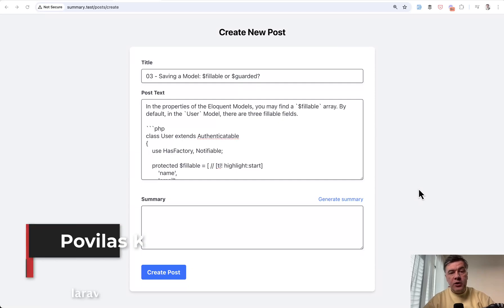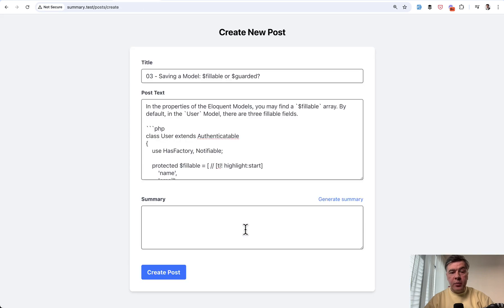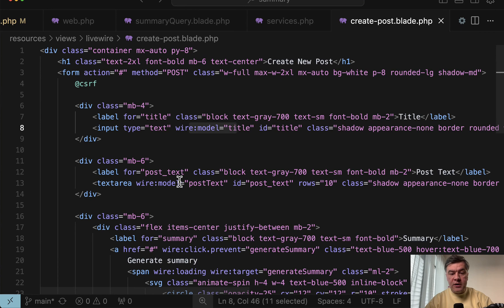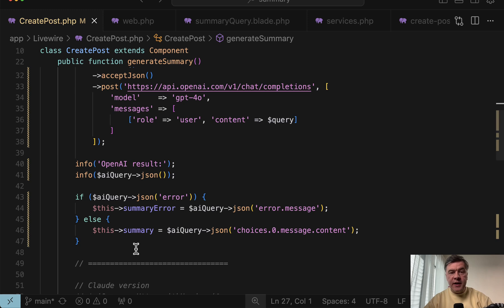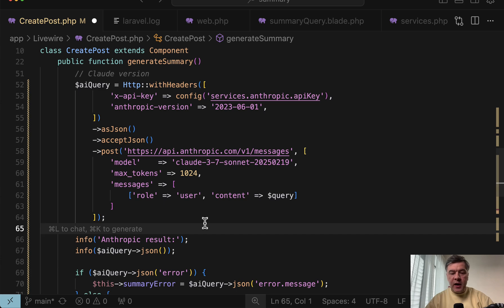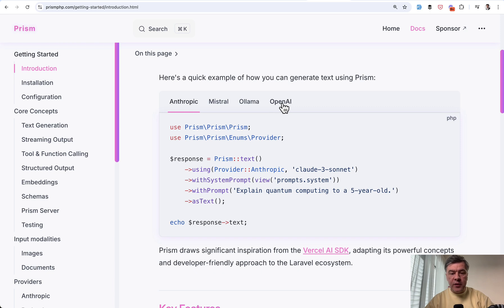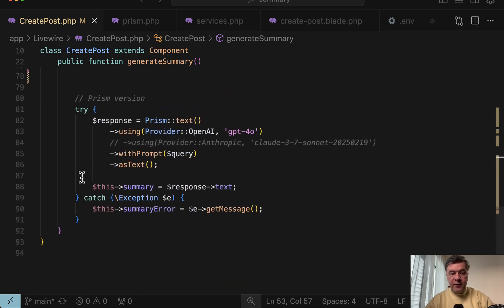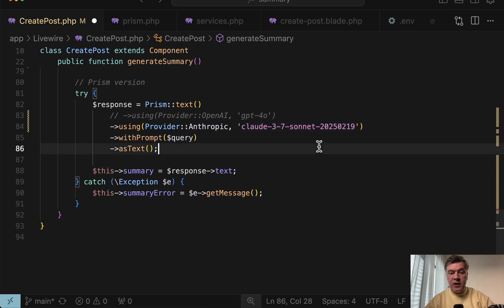Use AI in Laravel: Switch OpenAI/Claude with Prism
An example of how to call APIs of AI providers in a more structured and unified way.

- My course "Livewire 3 for Beginners with Laravel 12 Starter Kit"